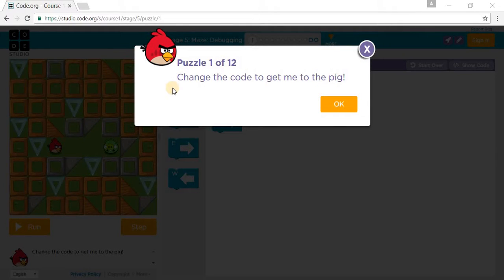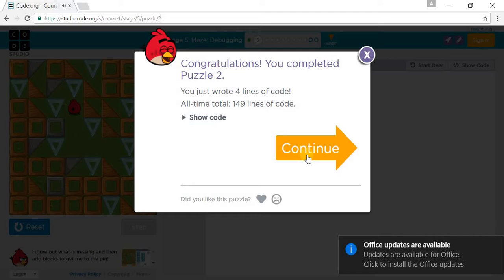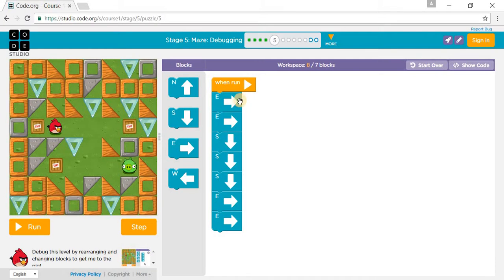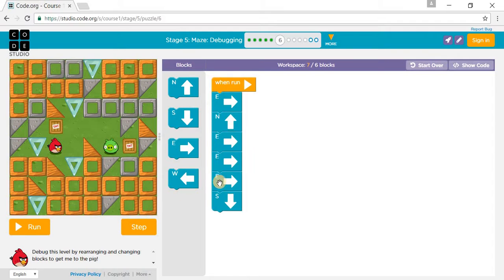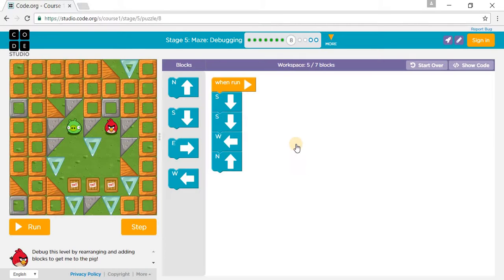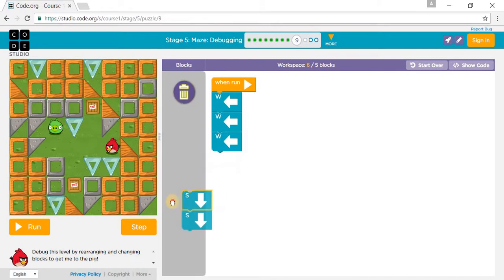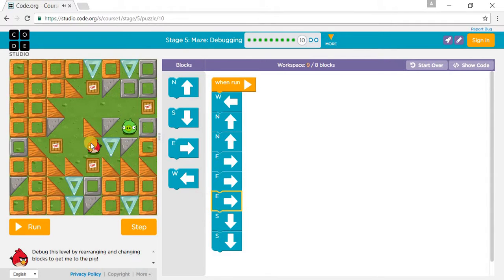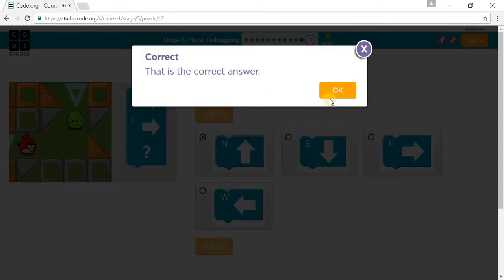Code.org: Course 1 - Stage 5: Maze Debugging